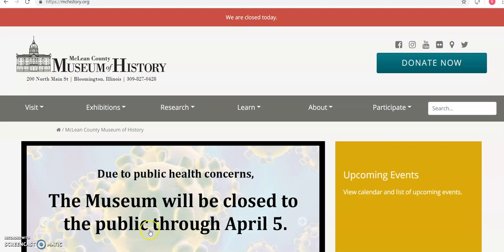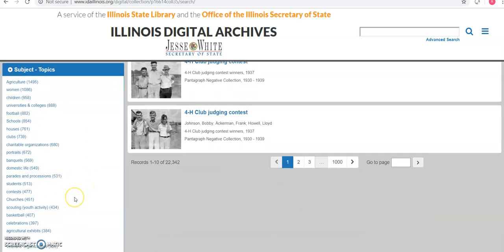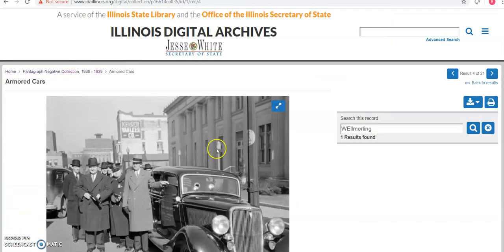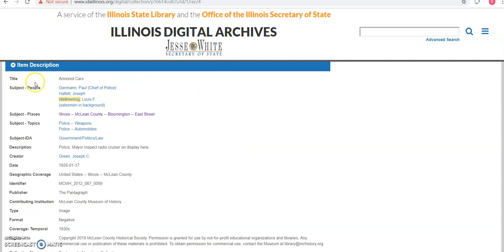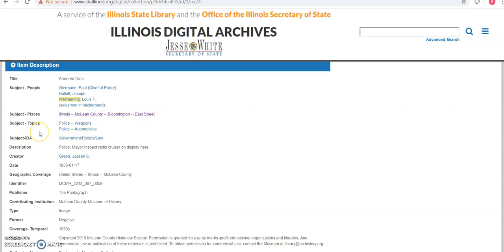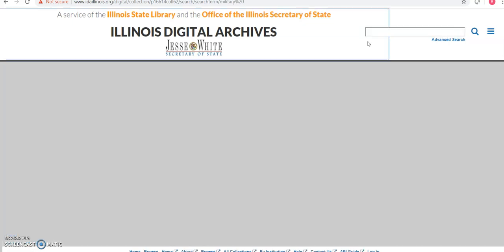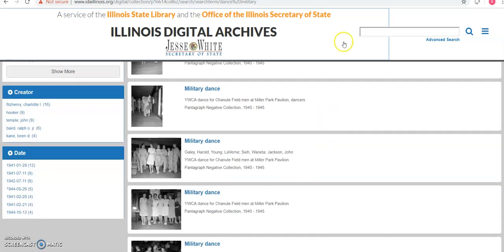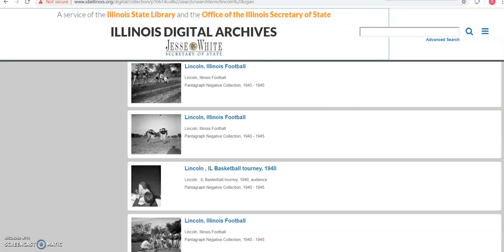Pantagraph Negative Collection -- Tutorial for Students